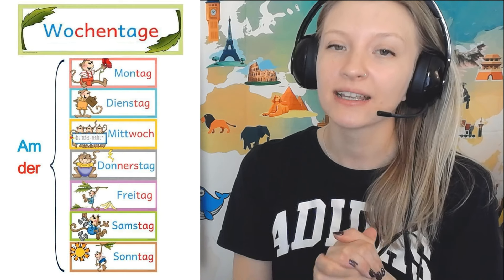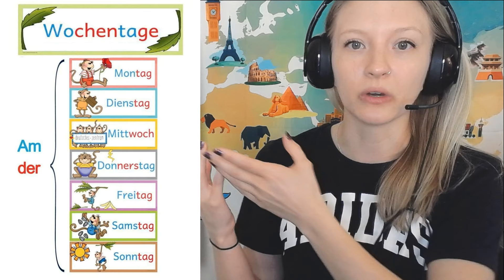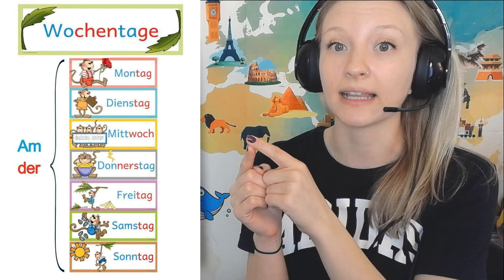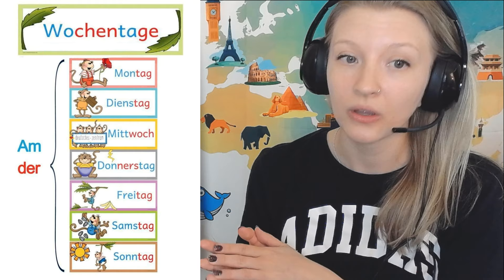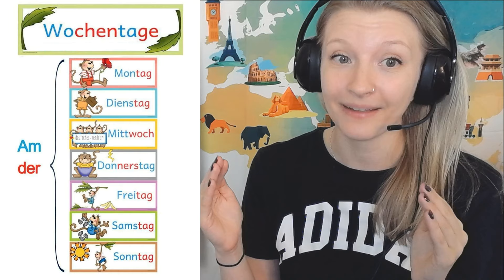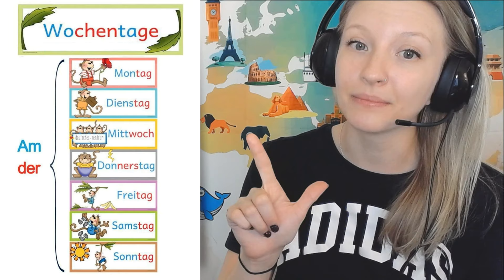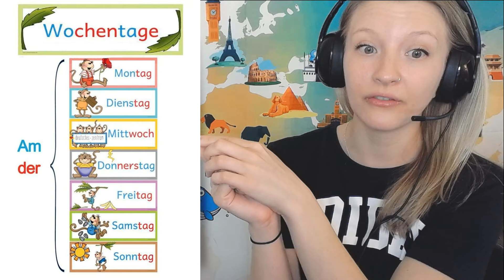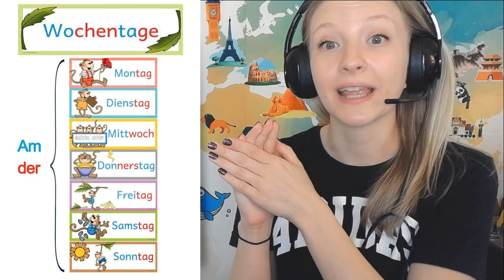8th Grade German Week 2 Assignment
Die Wochentage